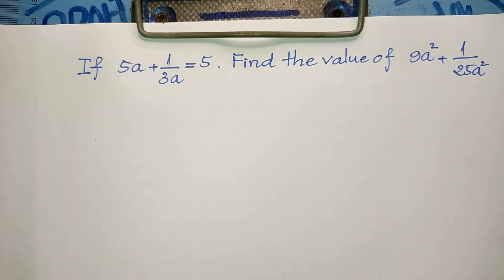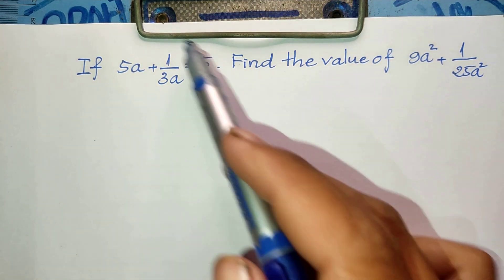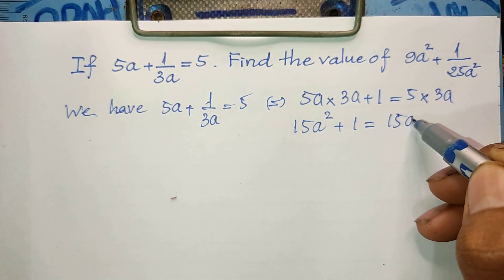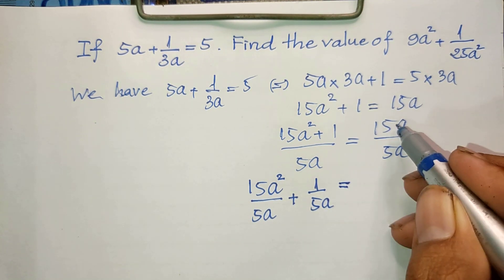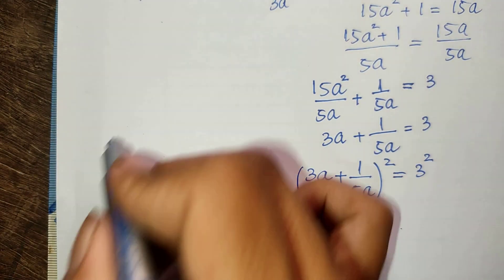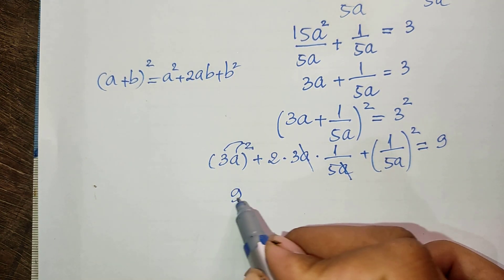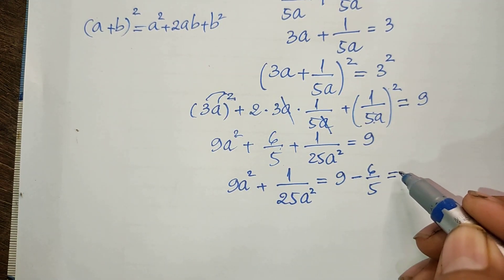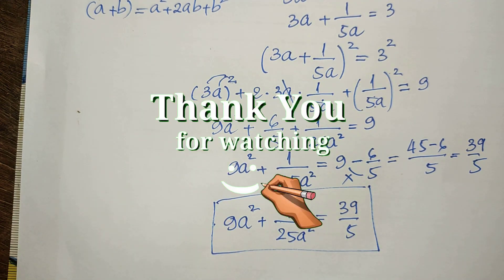International Junior Mathematics Olympiad Problem | Math Olympiad training Ep021